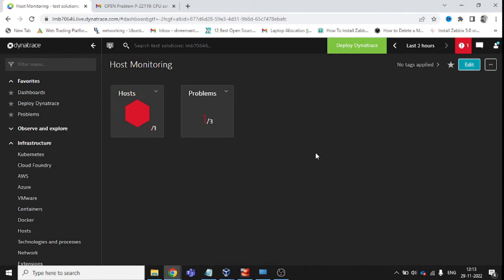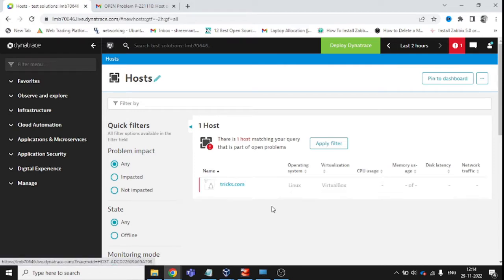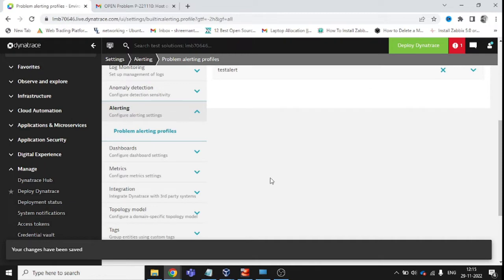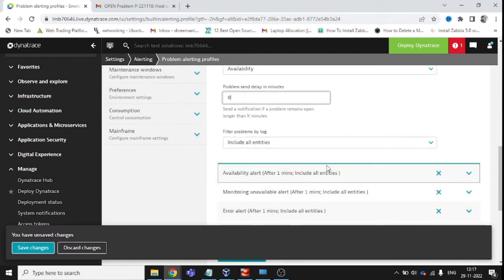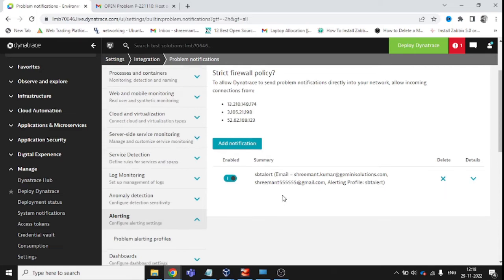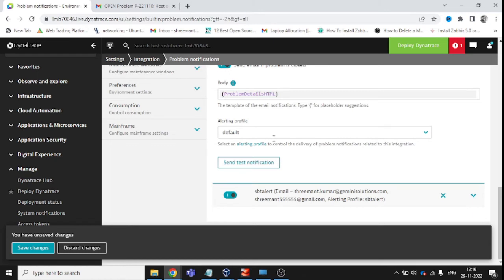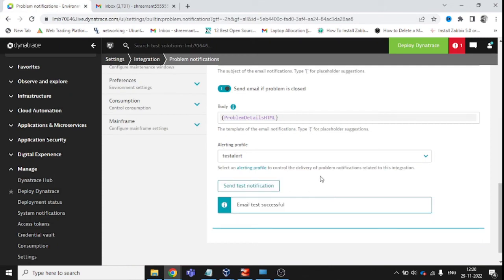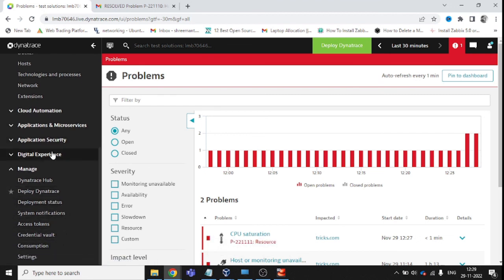Dynatrace Alerting profile & mail alert setup | step by step | Ep6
What are Dynatrace alerts?Can Dynatrace send email alerts?
How do I check Dynatrace alerts? What is alerting and monitoring?